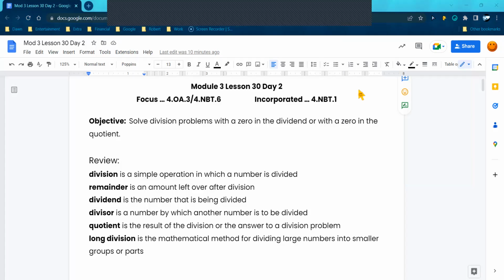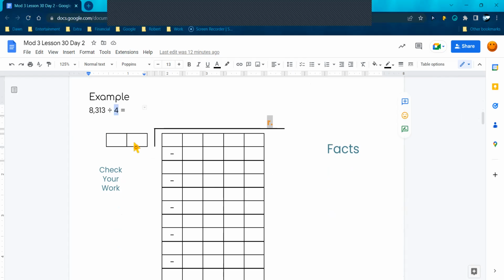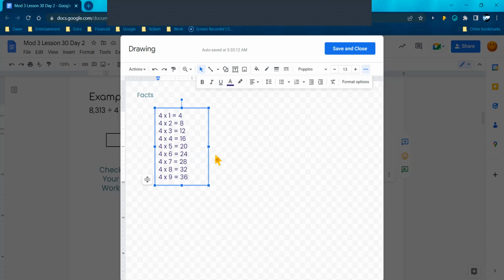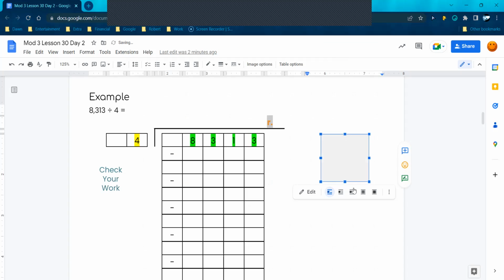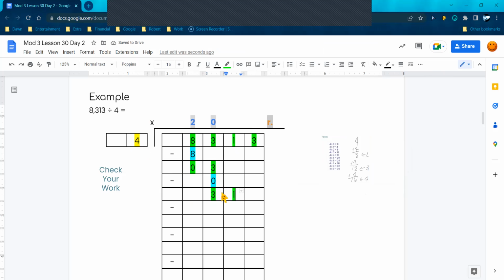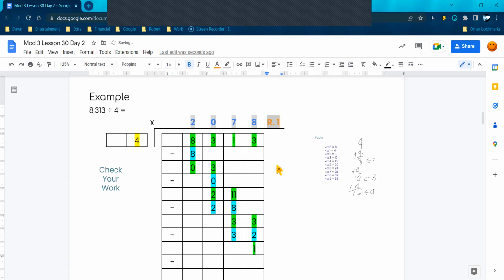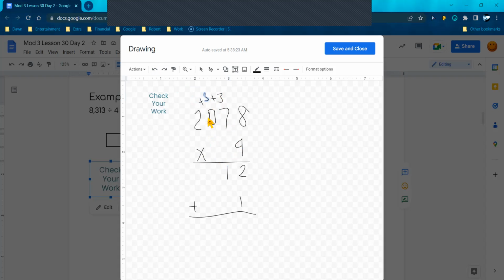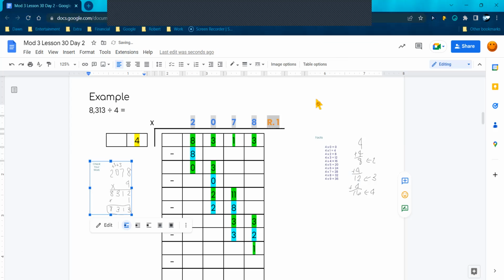Zero in Either Dividend or Quotient ... EngageNY Mod 3 Lesson 30 Day 2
Practice solving division problems with a zero in the dividend or with a zero in the quotient.